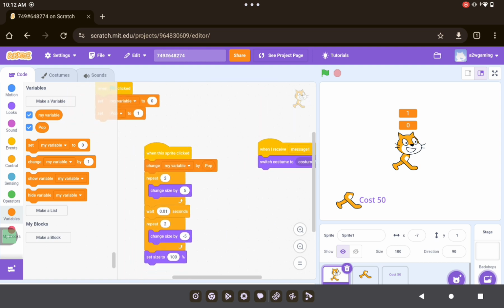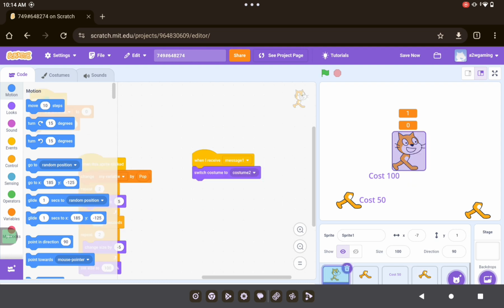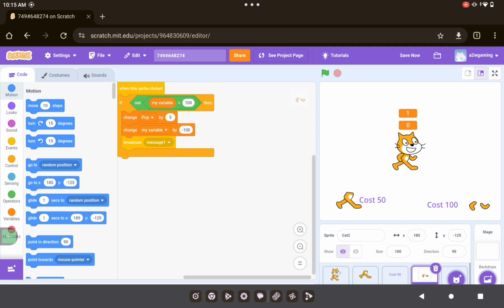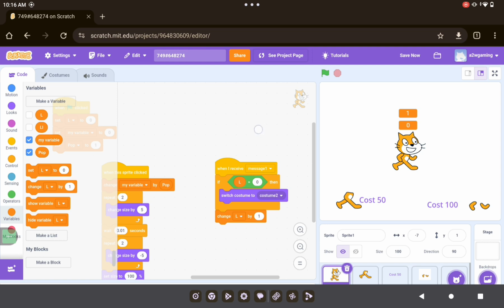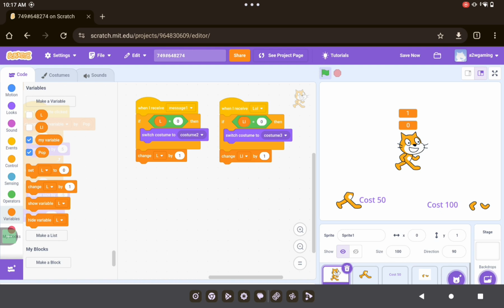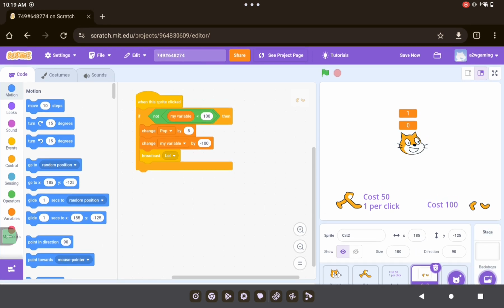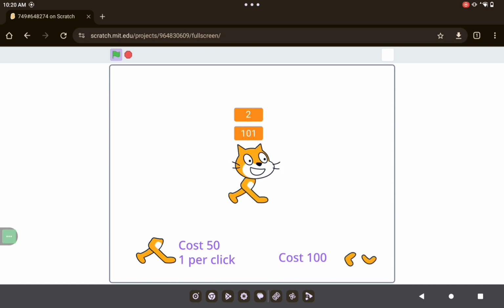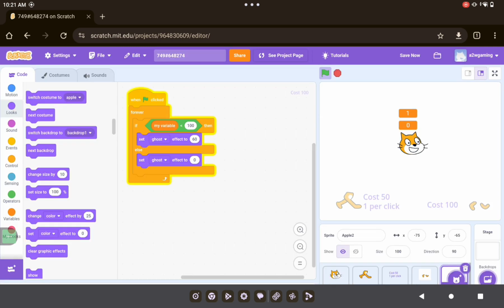Making a clicker game in scratch (part 2)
Ello today we make a clicker game in scratch and I hid a code for a game that I made (banana sim).